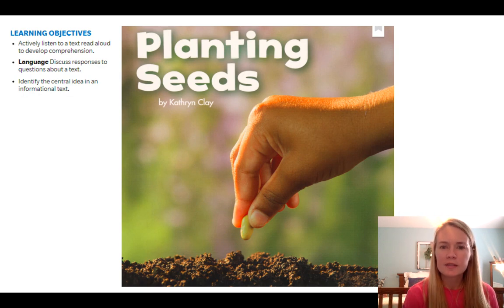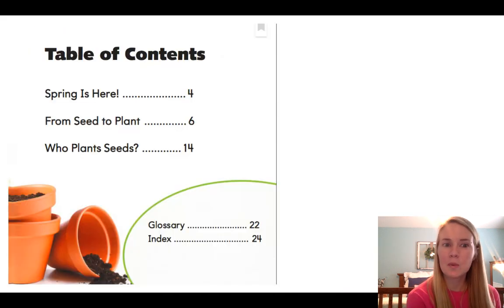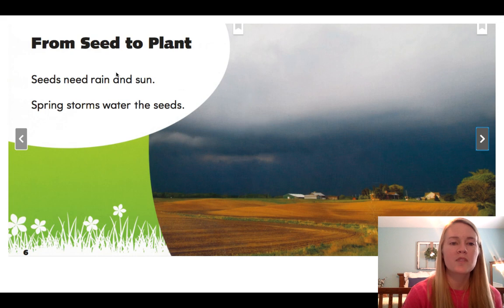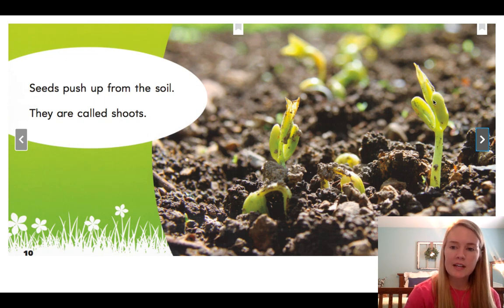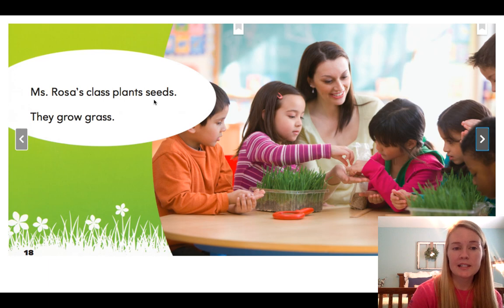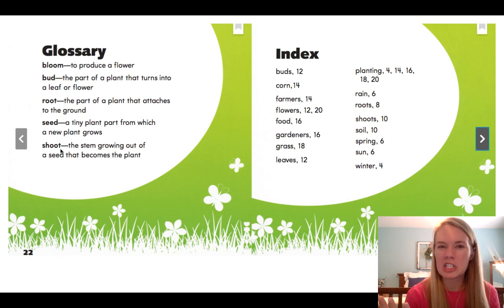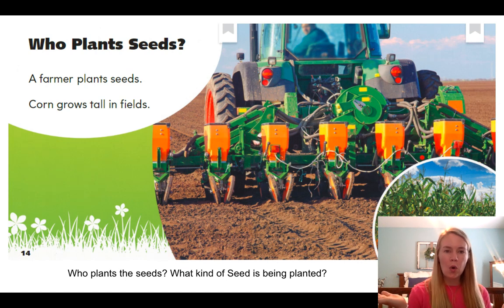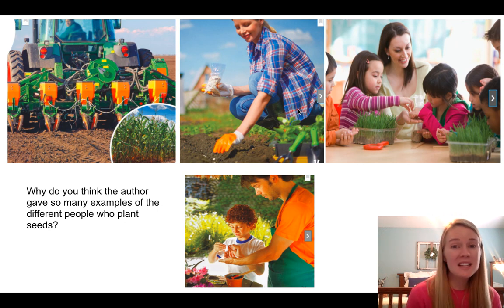Read Aloud with Ms. Foley (Week 2/ Day 3)